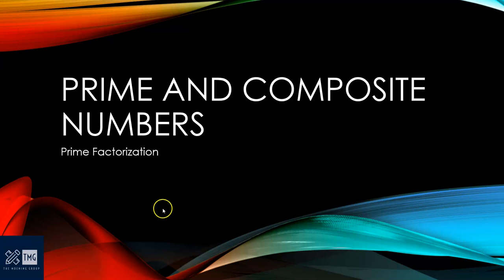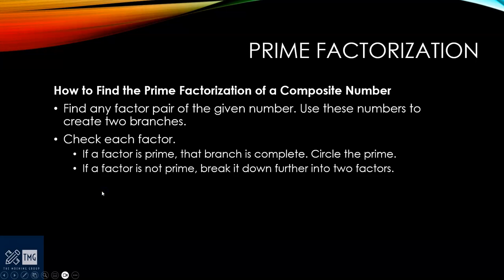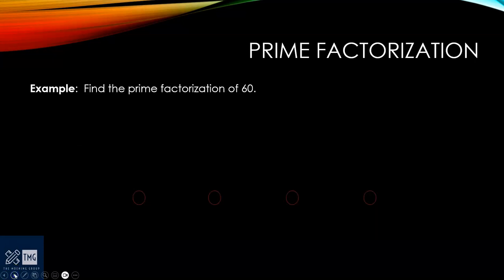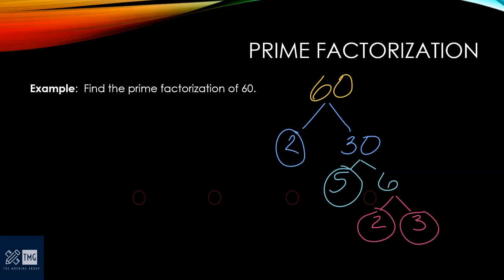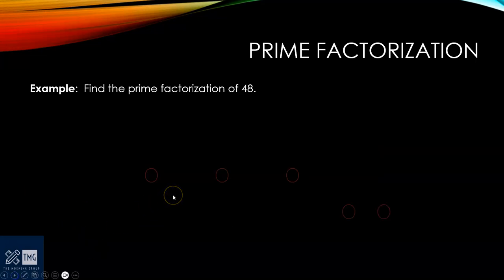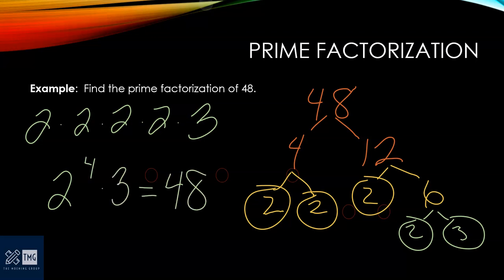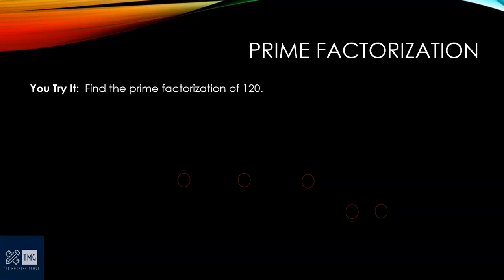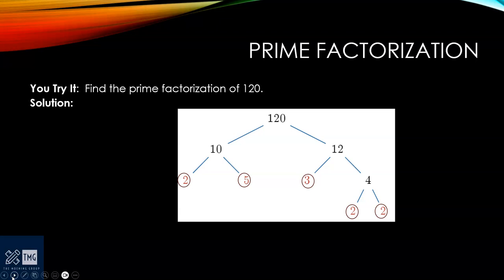Prime Factorization (using a factor tree)